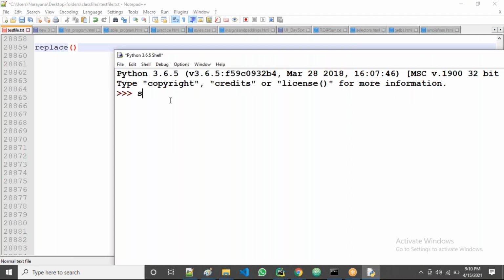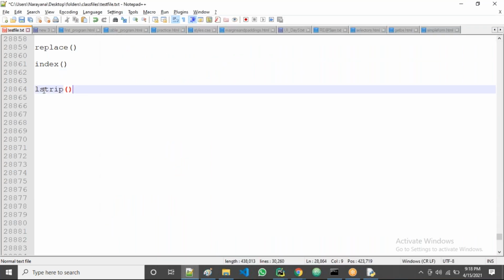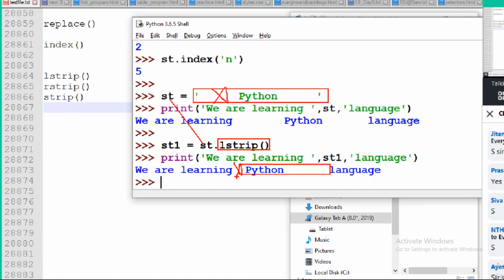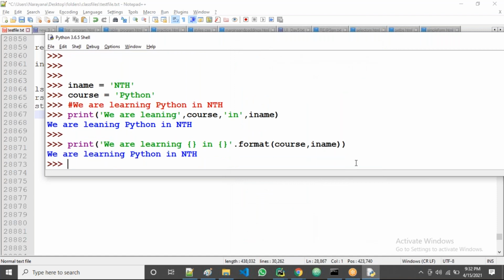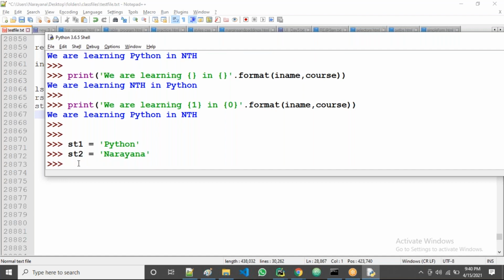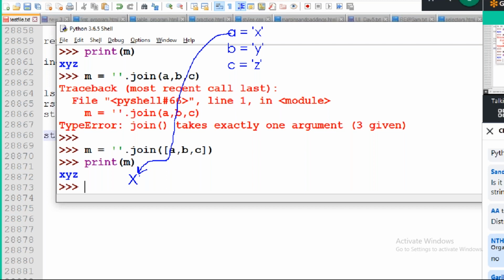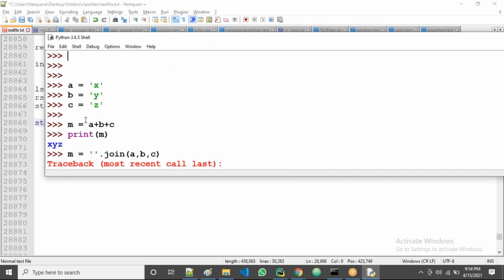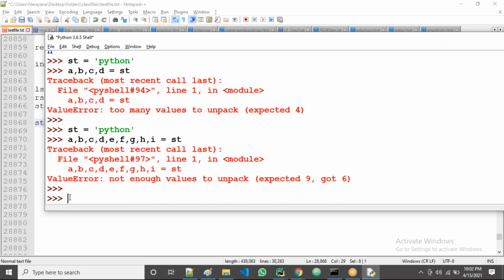Day12: Python_String_Part4 || Mr. Narayana Sir || NARAYANA Tech House || 9010607010, 8179817681